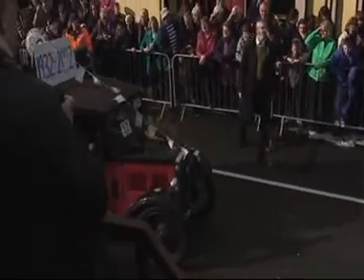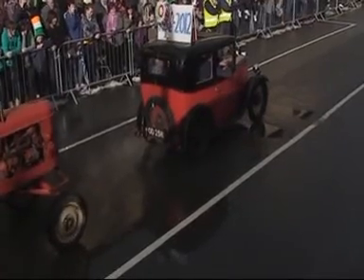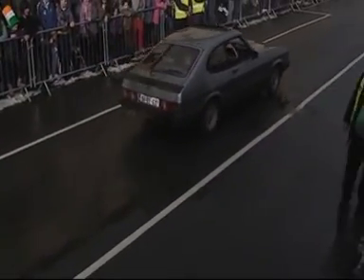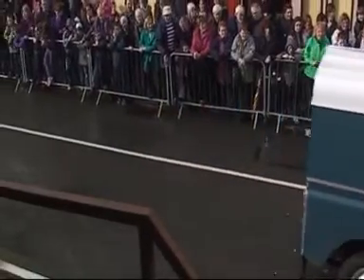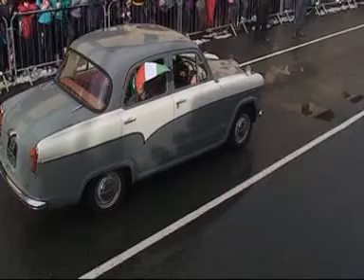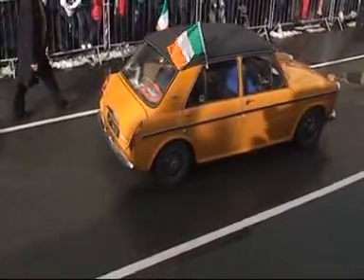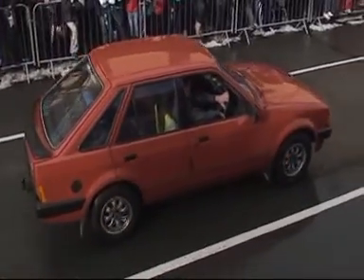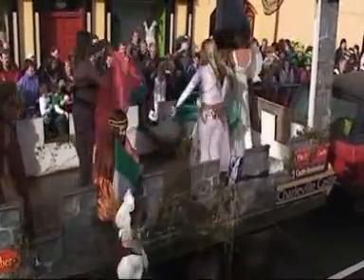Kilcormac parade 2012 Vintage and Classic part 2.